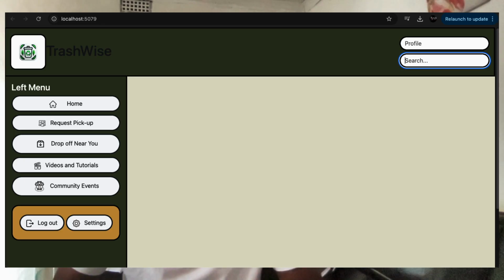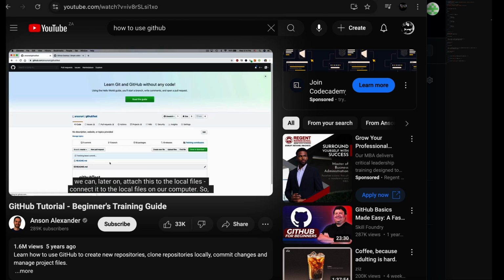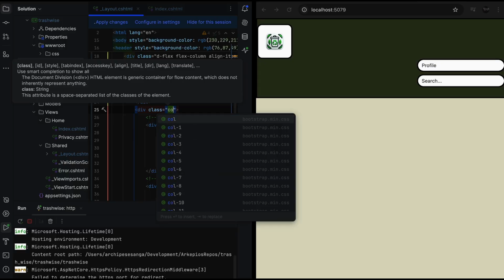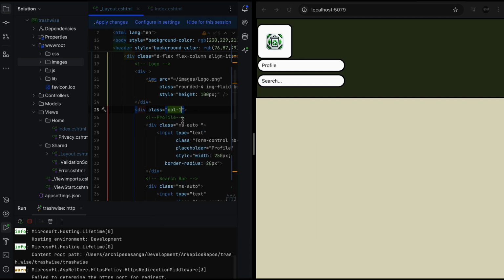Workflow for my WebApp: Ep3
In this video i will taking into the process of setting up my project on github and asp.net MVC using JetBrain